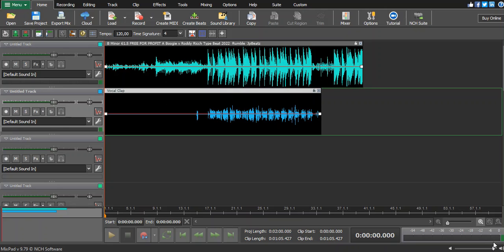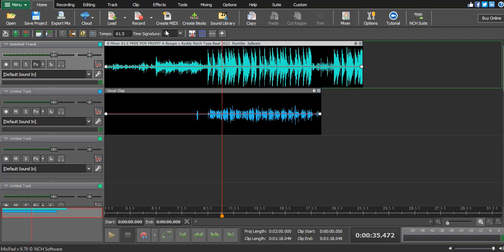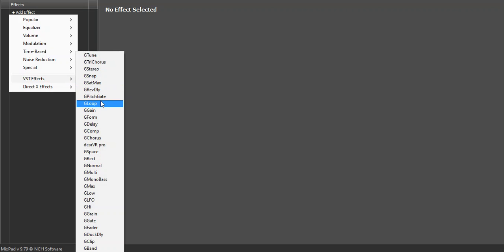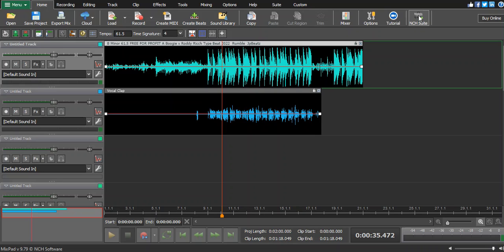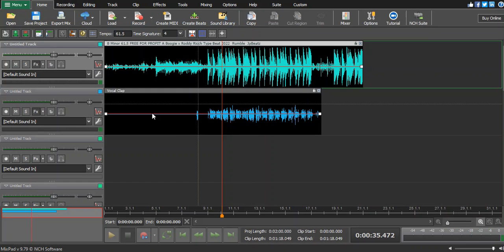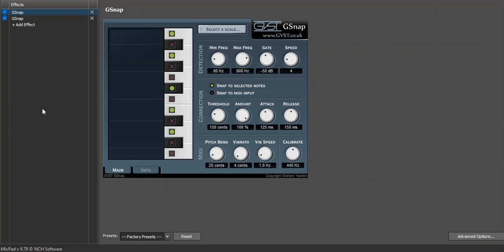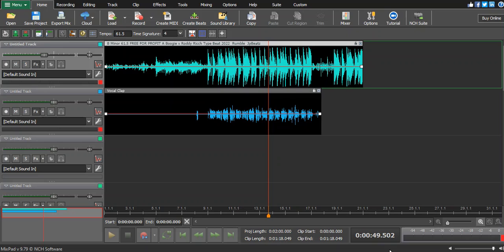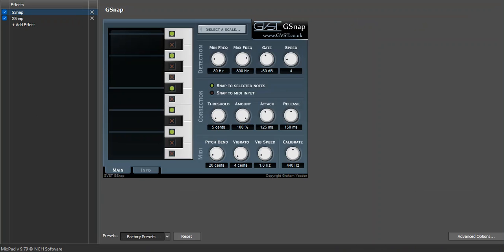SET YOUR AUTO TUNE THIS WAY ON MIXPAD | MixPad Tutorials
With MixPad multi-track recording and mixing software, you can access all the power of professional recording and mixing equipment through a single platform that streamlines the process and makes mixing a breeze.
MixPad is easy and intuitive multi-track mixing software with an access in all the power of professional recording and mixing equipment through a single platform. In this video I will be showing you
• Create audio productions within minutes of downloading
• Mix an unlimited number of audio, music and voice tracks
• All the multitrack features an audio professional needs
Mixing Software Features
• Mix an unlimited number of audio, music, sounds, and voice tracks
• Record single or multiple tracks simultaneously
• Load any audio file; more supported formats than any other mixer.
• Add audio effects including EQ, compression, reverb and more
• Craft your own beats or start with a sample pattern using beat designer
• VST plugin support for added studio effects and instruments
• Very low latency, ASIO support for sample accurate recording
• Supports sample rates from 6 kHz to 96 kHz
• Export at all popular bit depths up to 32 bits floating point audio
• Mix to MP3, burn to CD or upload your productions
• Save in any file type you need, from studio quality wav files to high compression formats such as MP3 for sharing online
• Upload to SoundCloud, YouTube, Dropbox, or Google Drive
• Edit MIDI files with the MIDI Editor
• Automatically detect tempo and location of beats
• Perfect vocals with Pitch Correction and Pitch Change tools

00:00 - Prevew
03:00 - Beat Scale